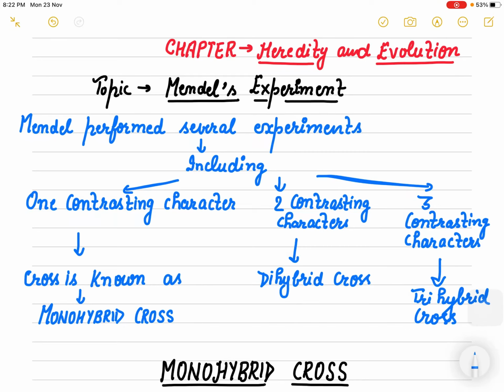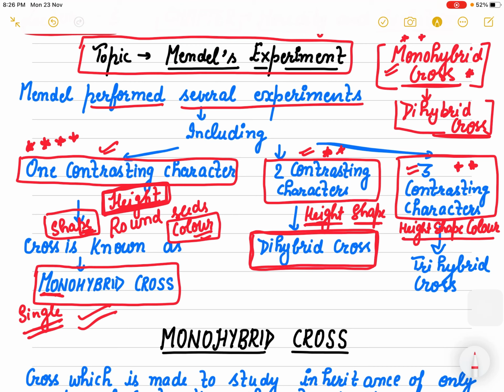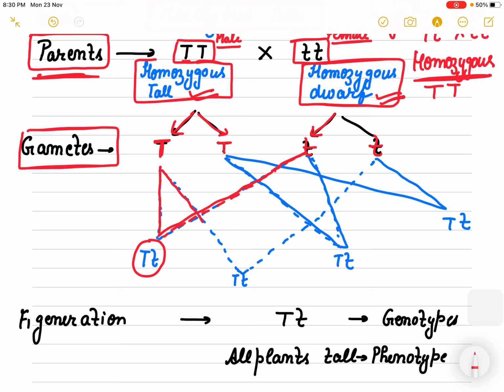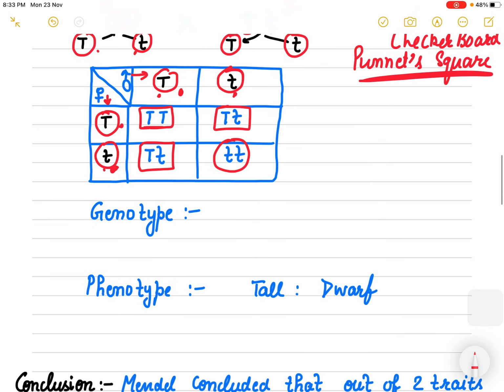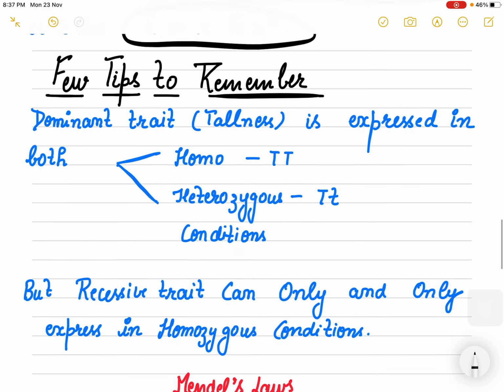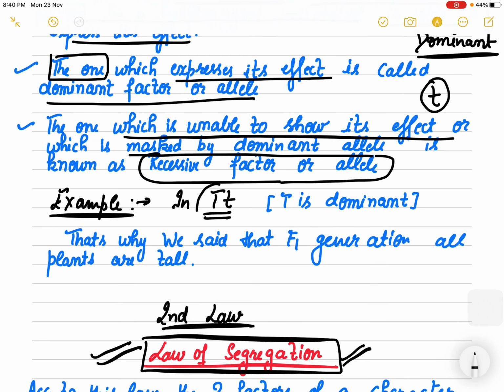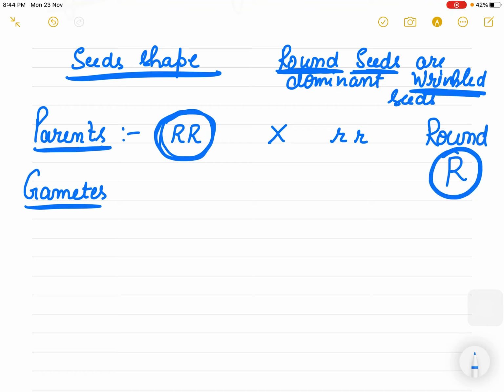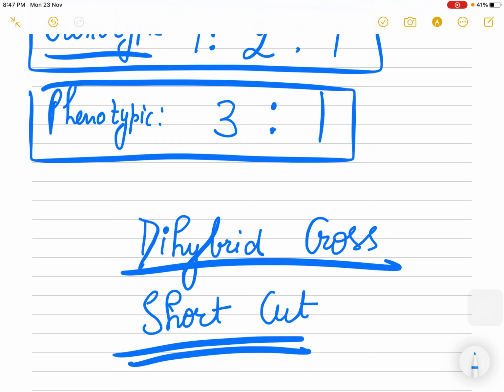MENDEL’ S EXPERIMENT || MONOHYBRID CROSS || LAW OF DOMINANCE || LAW OF SEGREGATION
This is our third lecture from '  Heredity and EVOLUTION' .
I have focussed mainly on monohybrid cross in this lecture. watch it carefully and I am sure that you will be able to understand Law of dominance and Law of segregation thoroughly.

if you are learning from my videos and if they are helpful for you then like and subscribe my channel do that you will be notified with my every new Lecture in future.

stay safe
Enjoyyy  learning🙂🙂🙂🙂